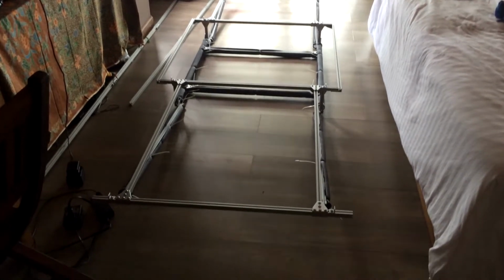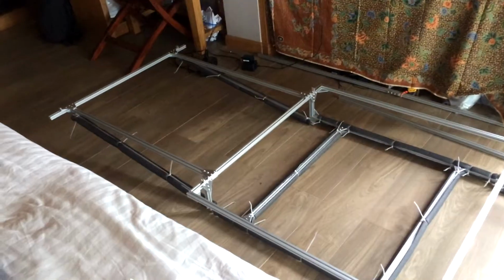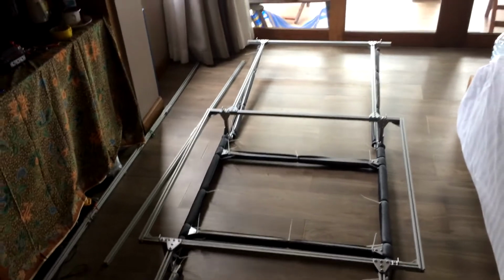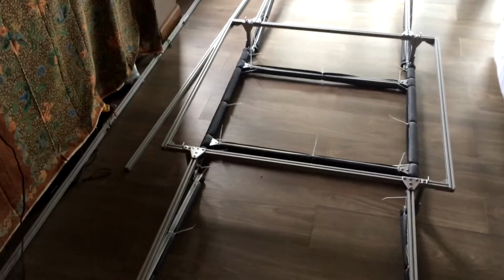Our invention will yield new discoveries about coral reefs and their fish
Here it is: 'Mobile Fear Frame 2.0'! This monster will achieve a moving (!) window of observation of greater than 20 square meters  (more than 200 sq. ft!), and will not only show us, in incredible detail, how coral reef fish move and behave, in and out of schools, BUT it will also help us 3D map the reef. That's right. It's an exciting time to be a marine biologist! :)

If you're interested in working with R.B., freelance engineer extraordinaire, to craft a design for your research project, here's his contact info (he's the man -- tell him Mike Gil sent you, and he'll hook you up!):

Complete a short survey after watching here (this helps me make more videos that show the action and adventure behind REAL, cutting-edge science from my career as a marine biologist!):